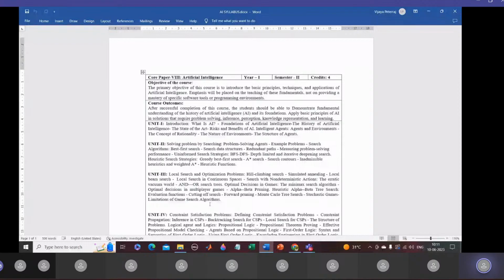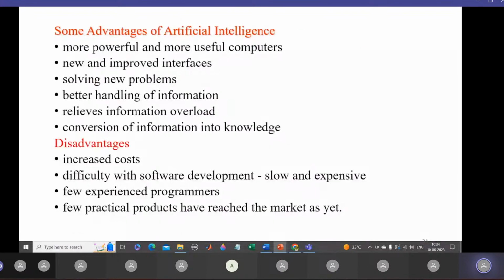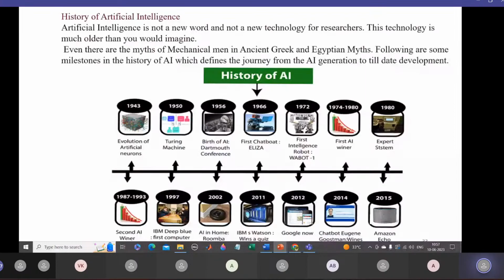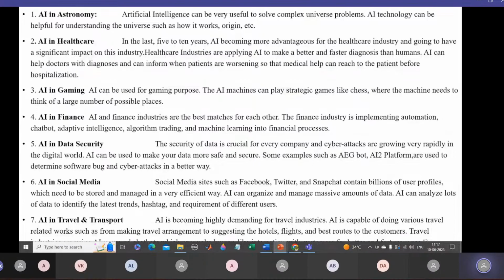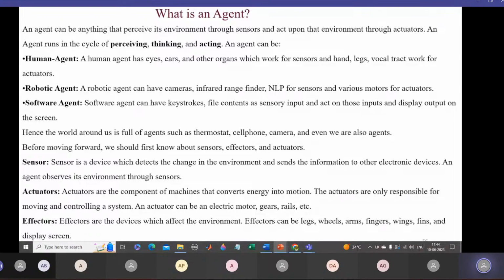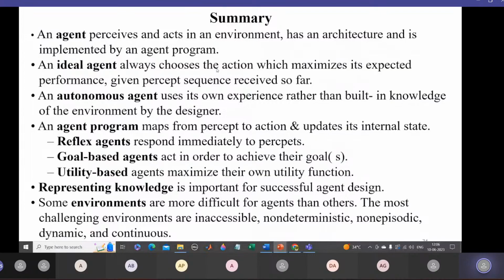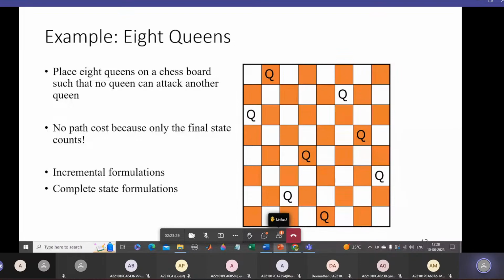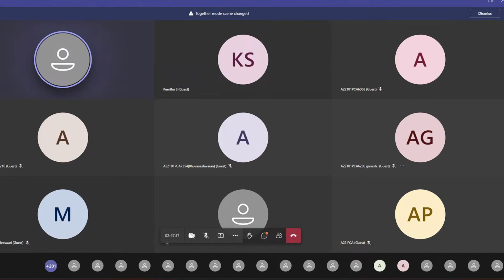A22 Batch Artificial Intelligence - Day 1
If you're fascinated by the rapidly advancing field of AI and its impact on society, you've come to the right place.

On our channel, we explore AI from every angle, covering a wide range of topics to satisfy both beginners and experts alike. Join us as we delve into the inner workings of machine learning, deep learning, neural networks, and other core AI concepts. Through engaging tutorials, step-by-step guides, and practical examples, we'll help you understand the fundamental principles behind AI algorithms and how they're changing the world around us.

Stay up-to-date with the latest AI advancements, breakthrough research, and innovative applications across various industries. From healthcare and finance to gaming and automation, we'll showcase real-world examples and case studies that highlight the transformative power of AI.

Ethics and responsible AI development are critical considerations in our discussions. We dive deep into the ethical implications of AI technologies, exploring topics like bias, fairness, transparency, and privacy. Join us in examining the social, economic, and ethical dimensions of AI, as we work towards building a future where AI serves the greater good.

Our channel features interviews with leading AI researchers, thought leaders, and industry experts, who share their expertise and insights. Learn about their groundbreaking research, visionary ideas, and predictions for the future of AI. Engage in thought-provoking conversations and gain a deeper understanding of the challenges and opportunities that lie ahead.

Whether you're a student, professional, or simply an AI enthusiast, our channel provides valuable resources to enhance your AI journey. From programming tutorials and coding challenges to algorithm explanations and AI project ideas, we offer practical guidance to help you apply AI techniques in your own projects.

Engage in discussions, ask questions, and connect with like-minded individuals who share your passion for AI. Let's embark on an exciting AI adventure together and unlock the immense potential of this transformative technology.